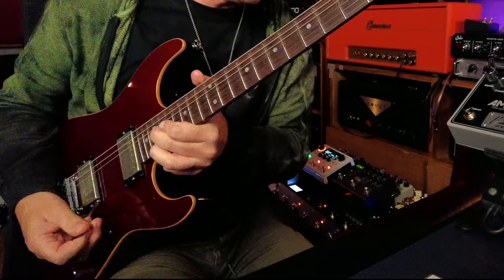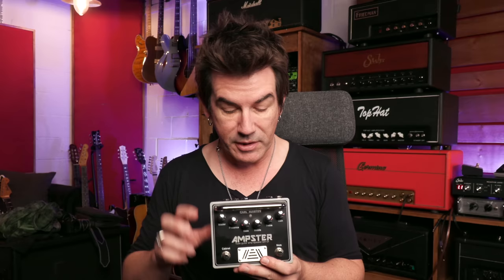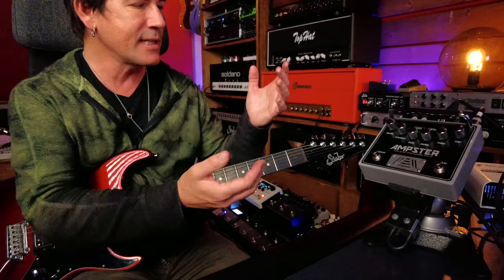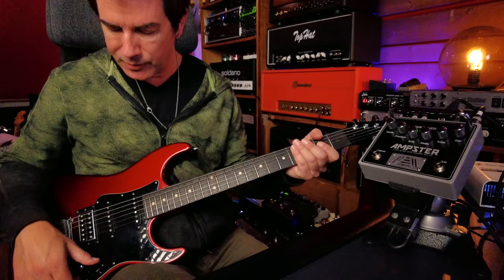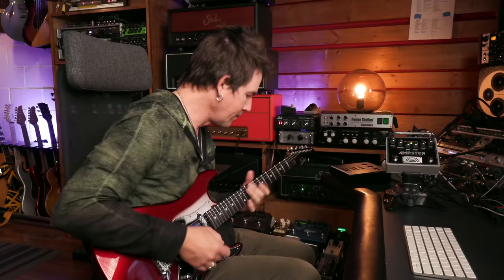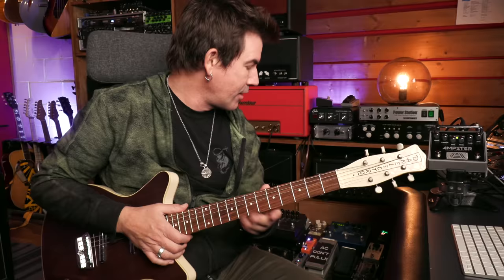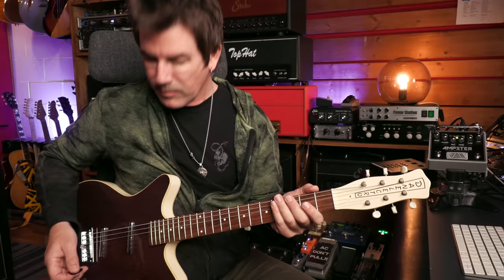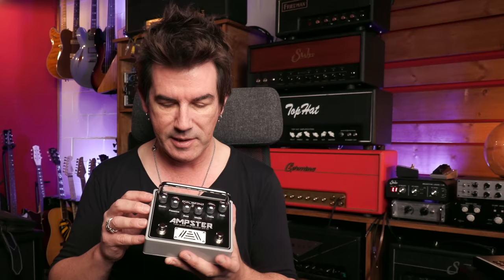TUBE ANALOG AMP AND CAB SIMULATOR! Carl Martin AMPSTER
The Carl Martin Ampster, a tube-based all analog amp and speaker cab simulator... for info